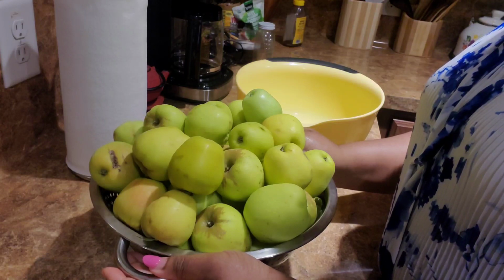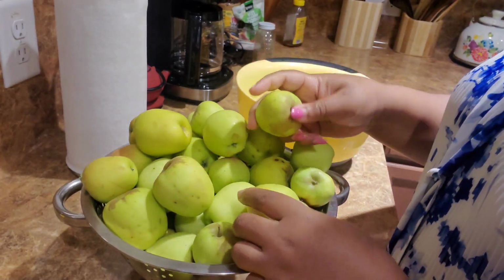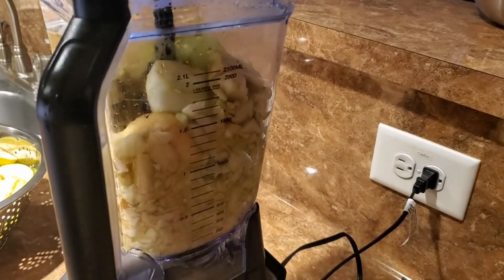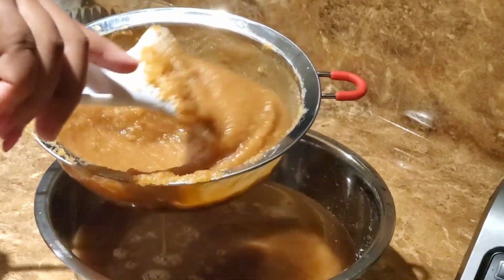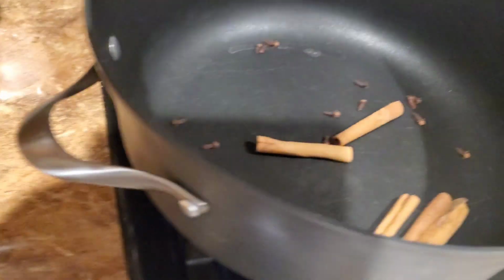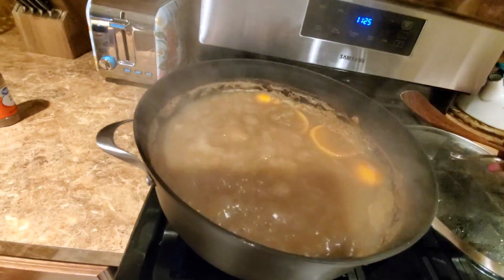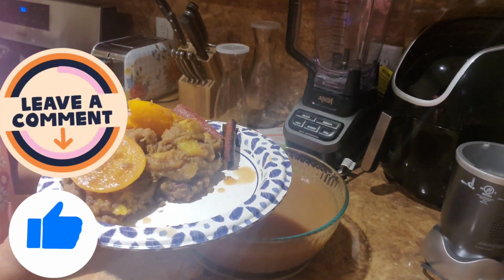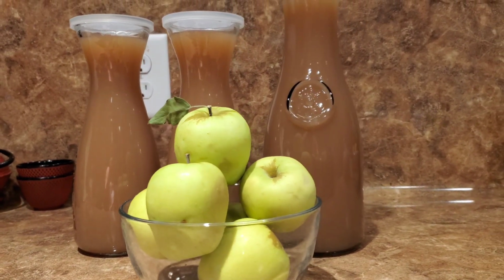Apple Cider Drink | The Ultimate Recipe and Step by Step Guide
In this video, I am going to show you how to make a comforting and delicious hot apple cider drink from scratch.

Whether you're hosting a fall gathering, craving a seasonal treat, or simply want to enjoy a mug of comforting goodness, this hot apple cider recipe is sure to hit the spot. So grab your favorite mug, gather your ingredients, and let's get started on this delightful journey of homemade hot apple cider! Cheers!

Ingredients

● Green Garden Apples
● Water
● Ginger
● Cinnamon Sticks
● whole cloves
● All Spice
● Cane Sugar (preferably use brown sugar )